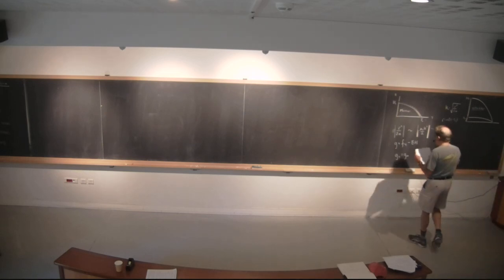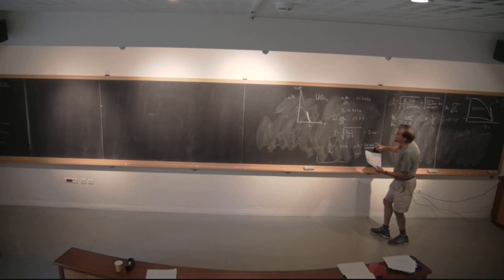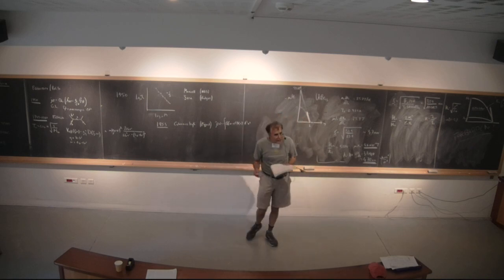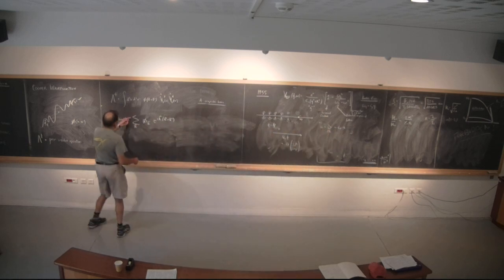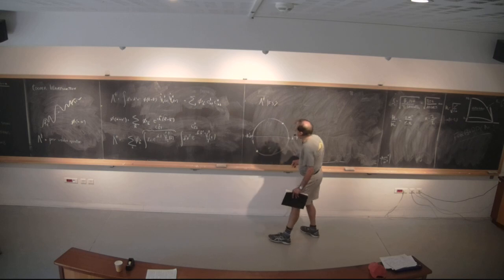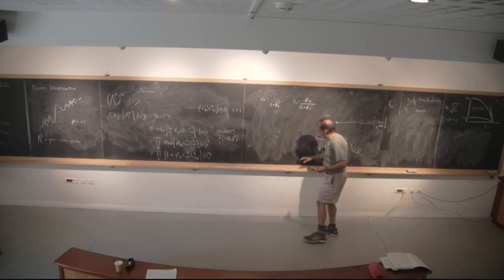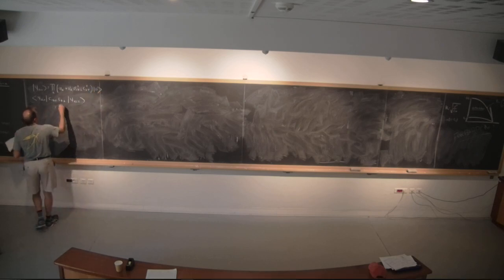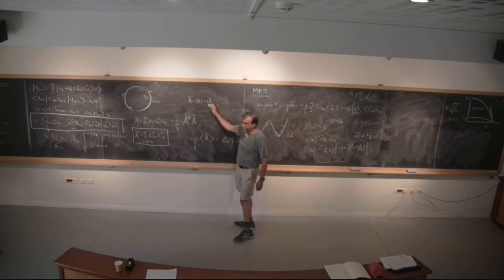Lect III - P. Coleman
Superconductivity lecture III @ Cargese Summer School EPICQUR2019